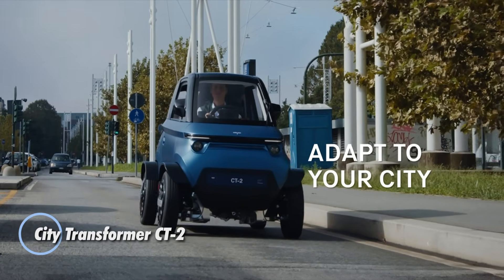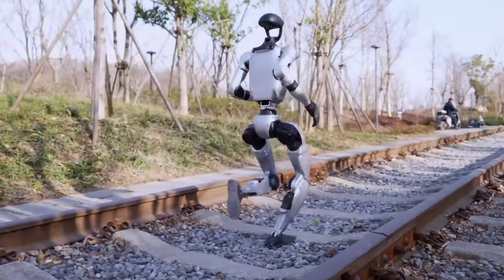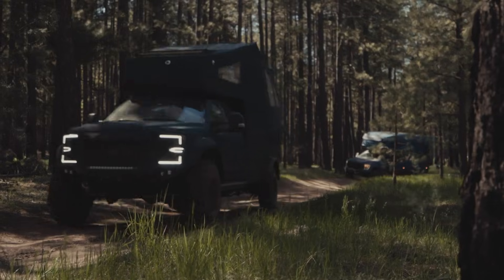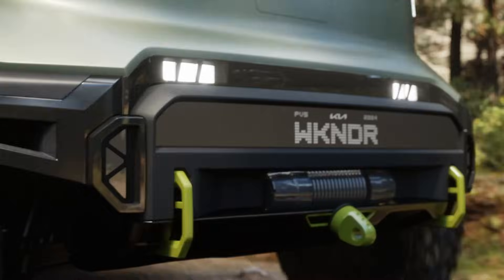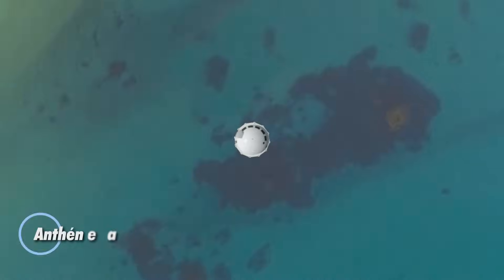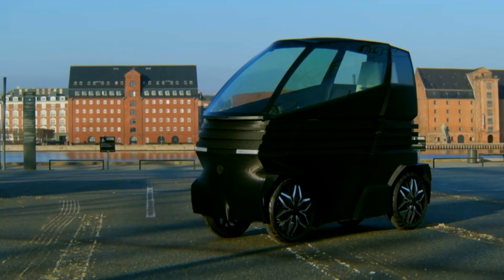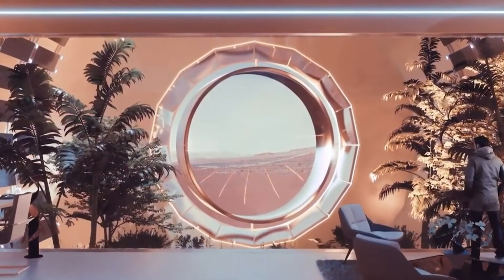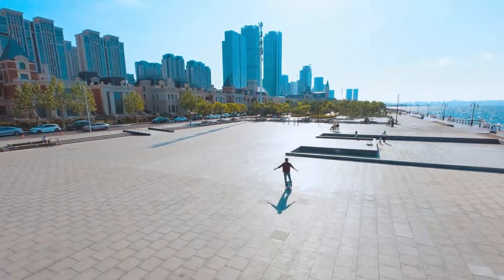Amazing Inventions That Are On Insane Level of Genius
"Discover the most mind-blowing inventions that push the boundaries of creativity and technology! From futuristic gadgets to groundbreaking innovations, these insane-level genius creations are changing the game. Prepare to be amazed!"

00:00 - City Transformer CT-2
01:15 - Unitree G1 Bionic
02:08 - Leva kinetic walls
02:47 - 27North Ascender Truck
03:35 - WalkCar 2 Pro
04:25 - Kia Concept PV5
05:18 - FoilOne Pegasus
06:03 - Anthénea
06:54 - iEV Z Small Car
08:00 - City Mars ABIBOO Studio
08:52 - PIXKIT 3.0
09:44 - Inmotion E20

COPYRIGHT CONTENT